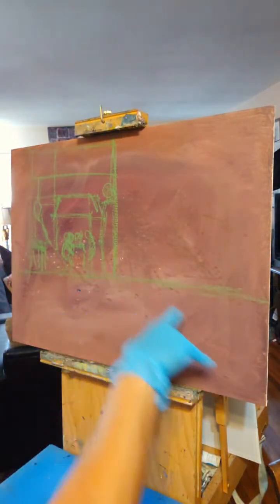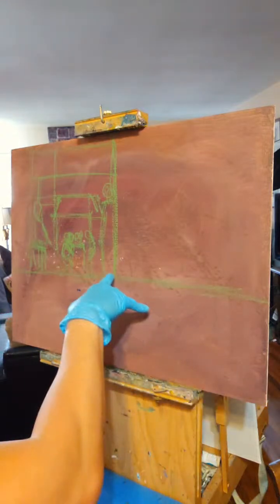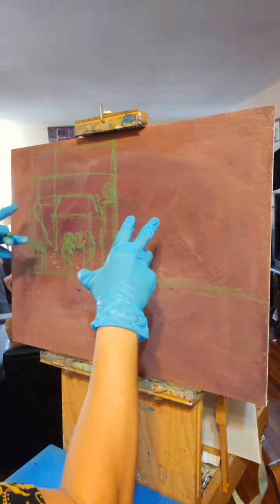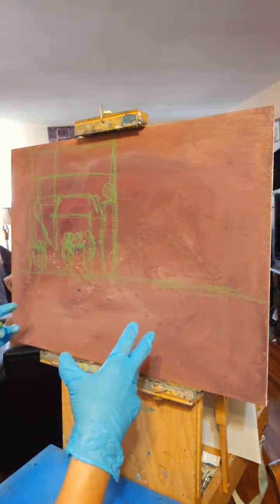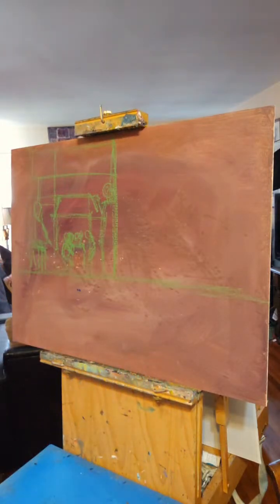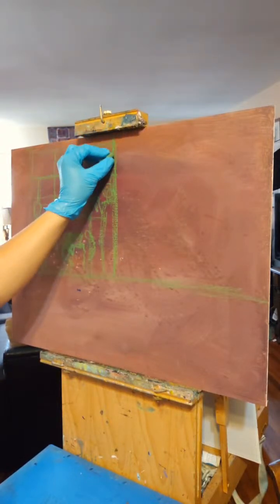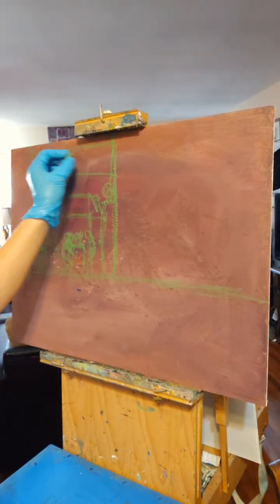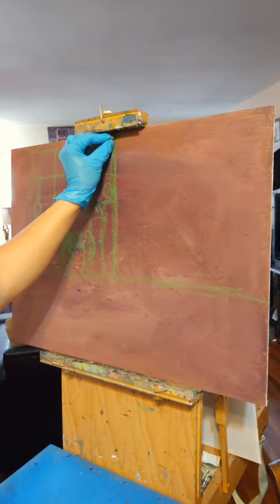Live Paint n Chat: Scene from Everything Everywhere All At Once and Gladiator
Socials @huzzacreative *

Use code HUZZACREATIVE

Essential tools for oil painting:

Masterson Artist Palette Seal Airtight Palette Seal Keeps Paint Fresh for Days:

New Wave POSH Glass Artist Palette | Neutral Grey, 12 x 16 inches:

Large Wooden French Style Easel with Storage

Some of my favorite brushes,

Winsor & Newton Winton Long Handle Hog Bristle

Starter paint set, MyArtScape 12mL x 48 color tubes to experiment with before you move on to color mixing yourself:

Small to mid sized, high use color kit, 9x1.25oz Gamblin:

Other paints I use:

van Gogh by Royal Talens:

Utrecht Oil Paints:

Georgian by Daler Rowney:

Best Deals, Great Quality Paul Rubens:

Clean and restore brushes easily with "The Masters Brush Cleaner"